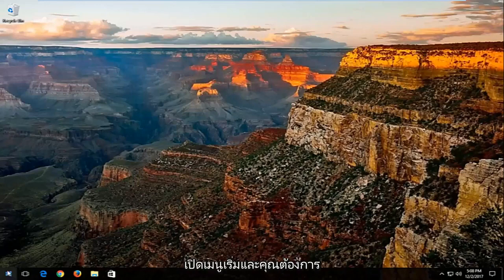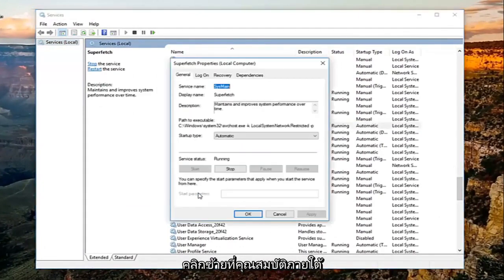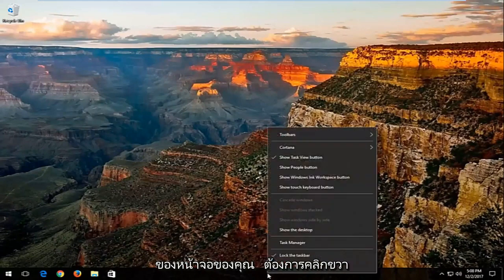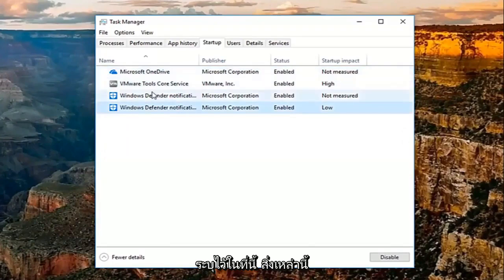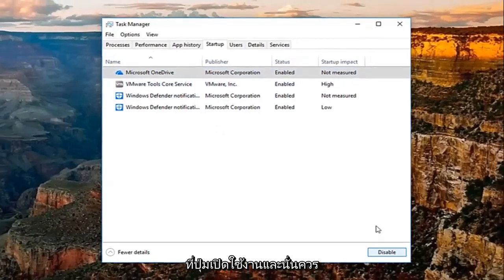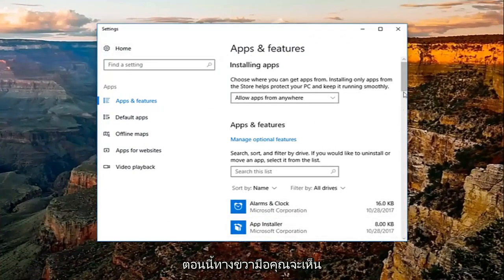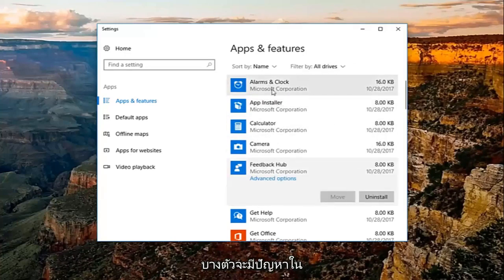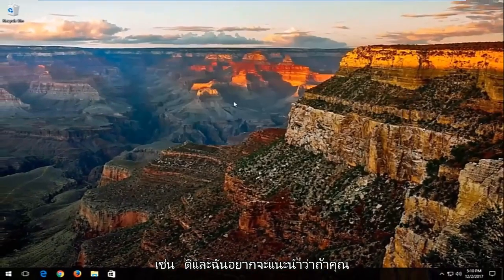รีสตาร์ทโฮสต์ผู้ให้บริการ WMI เพื่อแก้ไขการใช้งาน CPU สูง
วิธีแก้ไขการใช้งาน CPU สูงใน Windows 10/8/7 [บทช่วยสอน]

ผู้ใช้ Windows 10 จำนวนมากรายงานว่ากระบวนการบางอย่าง (เช่น ntoskrnl.exe) ใน Windows 10 ทำให้ระบบปฏิบัติการช้าลงโดยใช้ RAM และ CPU จำนวนมาก ต่อไปนี้เป็นวิธีแก้ไขการใช้งาน RAM และ CPU สูงใน Windows 10

หากพัดลมคอมพิวเตอร์ของคุณทำความเร็วสูงสุดบ่อยๆ แสดงว่าการใช้งาน CPU ของคุณถึง 100% พร้อมกัน คอมพิวเตอร์ของคุณอาจทำงานช้าลง เป็นเรื่องที่น่ารำคาญ โดยเฉพาะอย่างยิ่งหากคุณไม่ได้ทำอะไรเลยจริงๆ

CPU (หน่วยประมวลผลกลาง) หรือที่เรียกว่าโปรเซสเซอร์คือสมองของคอมพิวเตอร์ของคุณ เช่นเดียวกับเครื่องดื่มเล็กๆ น้อยๆ ของคุณเอง มันอาจจะล้นมือได้หากมีกระบวนการมากเกินไป หรือหากงานเดียวให้ความสนใจเกินควร เช่นเดียวกับที่คุณอาจพบว่าการทำงานยากเมื่อมีงานล้นมือ โปรเซสเซอร์ของคุณอาจทำให้การรวบรวมข้อมูลช้าลงหากมีการถามมากเกินไปในคราวเดียว

โดยปกติ คุณสามารถหลีกเลี่ยงสถานการณ์นี้ได้โดยอยู่ห่างจากแอพที่เรียกร้อง อย่างไรก็ตาม บางครั้งการใช้งาน CPU อาจควบคุมไม่ได้เนื่องจากจุดบกพร่องในกระบวนการ เช่น WmiPrvSE.exe ที่น่าอับอาย โชคดีที่ในกรณีส่วนใหญ่ คุณสามารถแก้ไขปัญหาพื้นฐานได้อย่างง่ายดายและลดการใช้งาน CPU ที่สูง

ตัวจัดการงานที่มีลำดับความสำคัญสูง
ตัวจัดการงาน cpu สูง windows 10
ตัวจัดการงาน การใช้หน่วยความจำสูง
ตัวจัดการงานถูกปฏิเสธการเข้าถึงที่มีลำดับความสำคัญสูง
ตัวจัดการงาน windows ลำดับความสำคัญสูง 10
ตัวจัดการงานที่ใช้หน่วยความจำสูง windows 10
cpu สูงและการใช้ดิสก์ windows 10
การใช้ซีพียูและหน่วยความจำสูง
แก้ไขการใช้งานซีพียูสูง